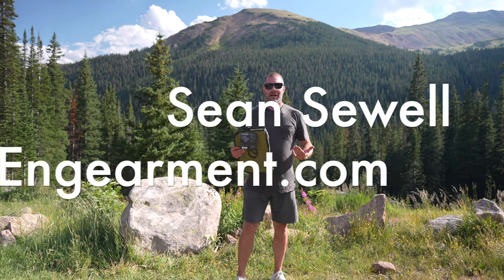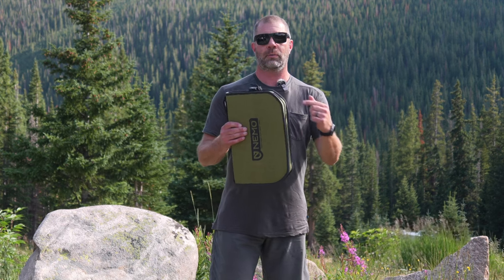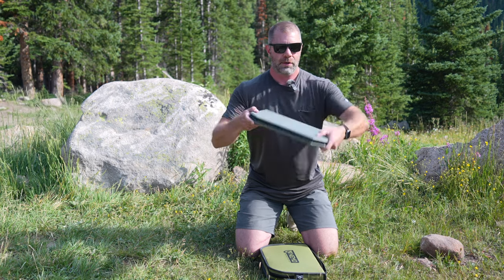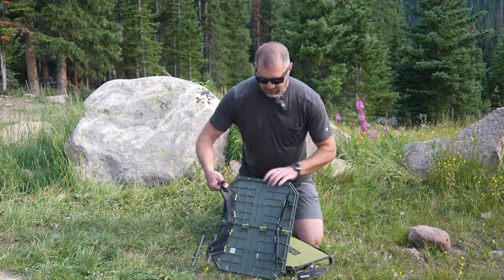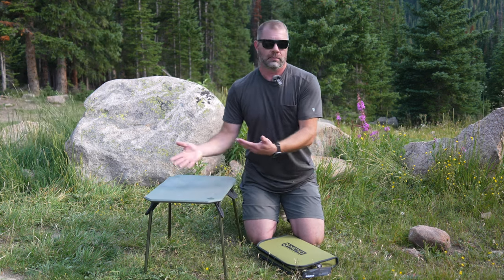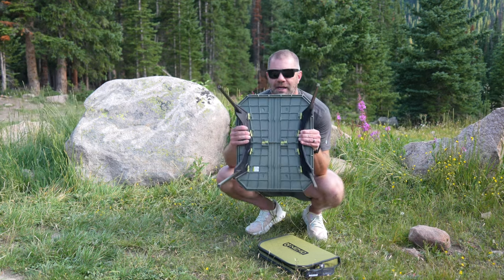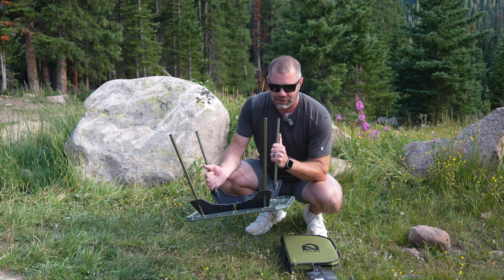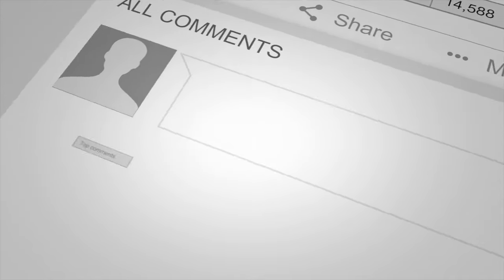NEMO Moonlander Camp Table Review - Super Portable, Dual Height Camp Table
The NEMO Moonlander Camp Table is a surprising table.  It looks like a laptop case.  With padding and a big zipper.  Once you open it up, the table instantly transforms into a rugged little table.  If you want to make the table taller, simply remove the provided tent legs (that are stored on the underside of the table) and insert them in the corners.